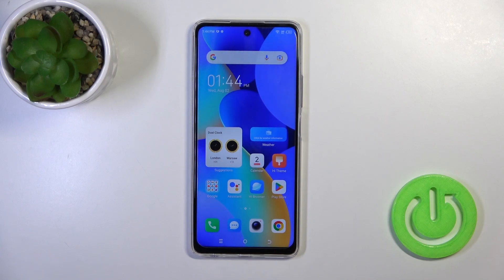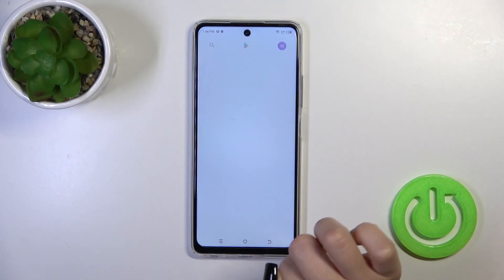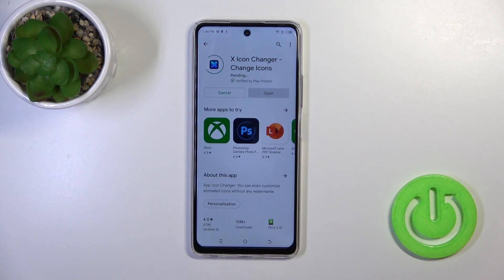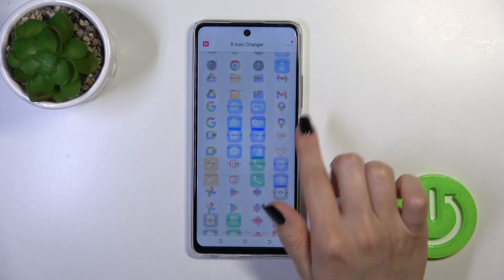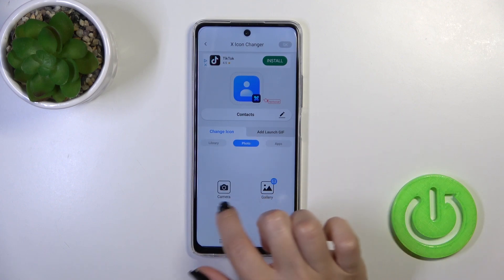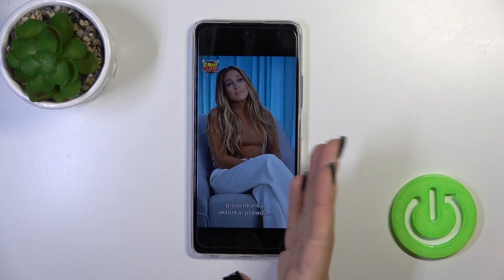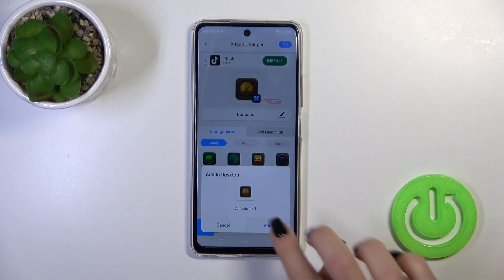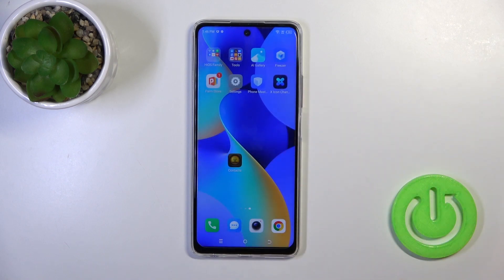How to Change Icons Shape in Tecno Spark 10 Pro - X Icon Changer app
Find out more about Tecno Spark 10 Pro:
Hey there, everyone! In this video guide, we're going to show you how to change the way the icons look on your Tecno Spark 10 Pro using the X Icon Changer. Our expert will help you with downloading and installing the app, and then they'll guide you on how to make the icons on your device look just the way you want. We hope you have a great time trying it out! If you want to know more about your Tecno Spark 10 Pro, visit our YouTube channel.

How to customize your app icons on Tecno Spark 10 Pro? How to Change the icons shape on Tecno Spark 10 Pro? How to manage the X Icon Changer app on Tecno Spark 10 Pro?